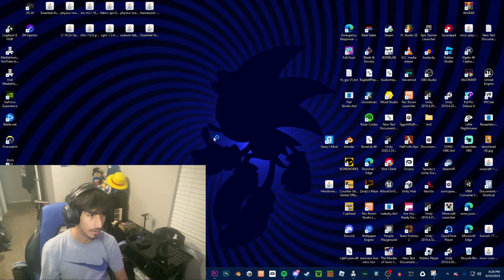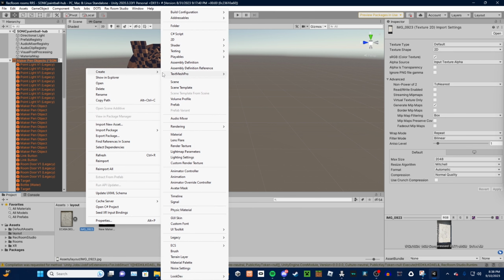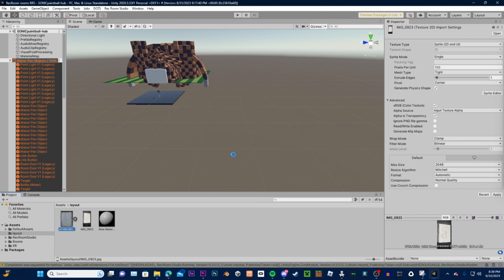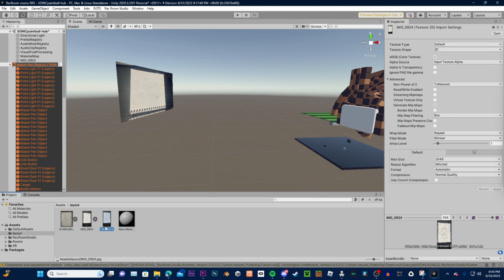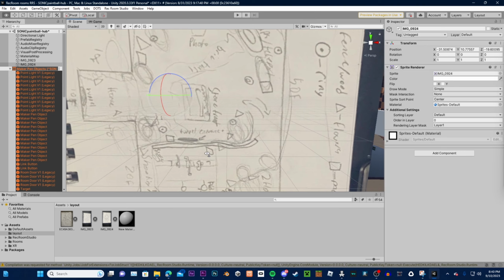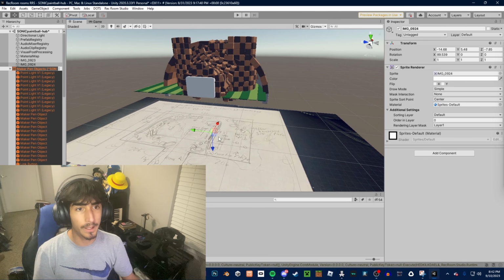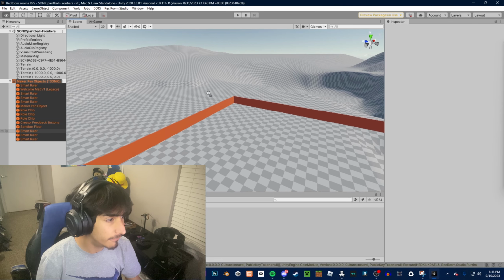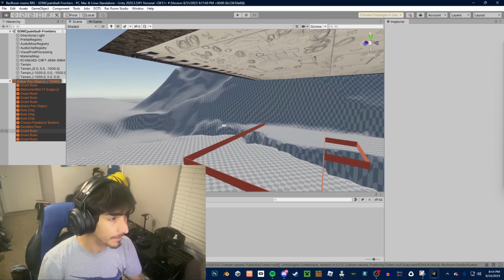HOW TO MAKE A REC ROOM GAME part 1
this is a planning video for people who want to put their ideas into their work. putting ideas into paper and making a solid ground for game-making can ensure that you make a perfect game to publish

time stamps
{2:35} sketching plan
{4:56} sketching HUB world perspective
{9:38} Sketching HUB world blueprint
{13:44} describing the blueprint
{21:48} RR studio/image placing